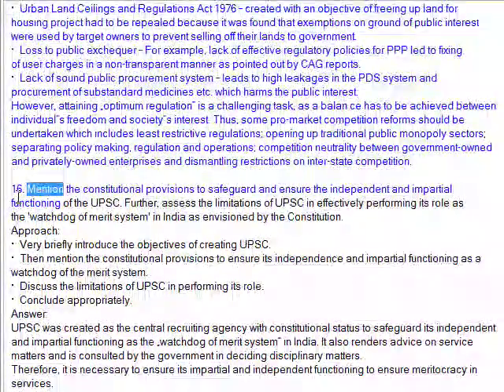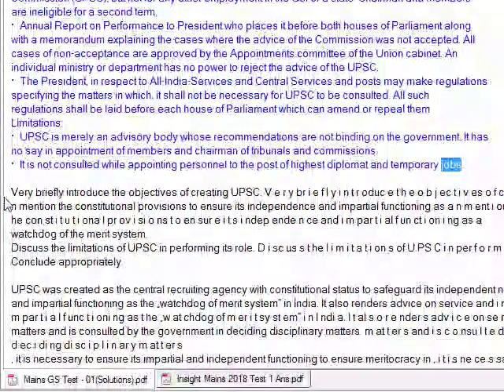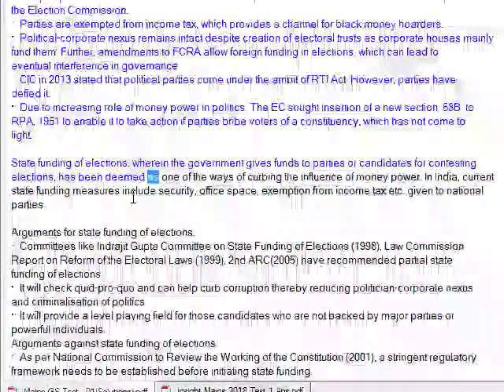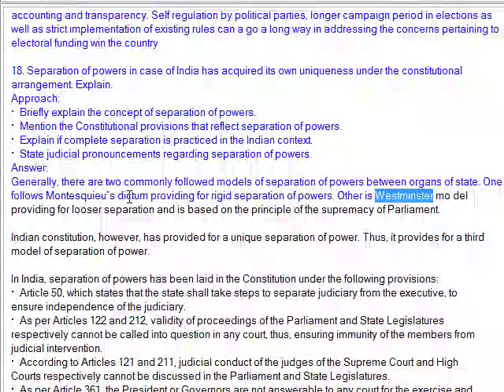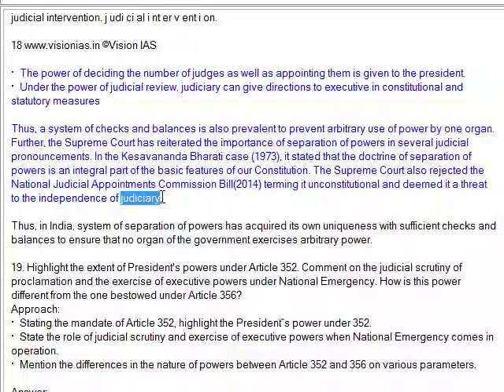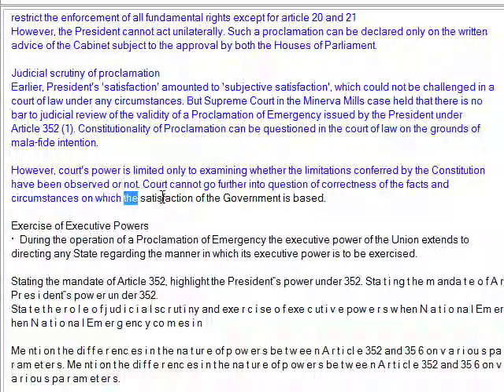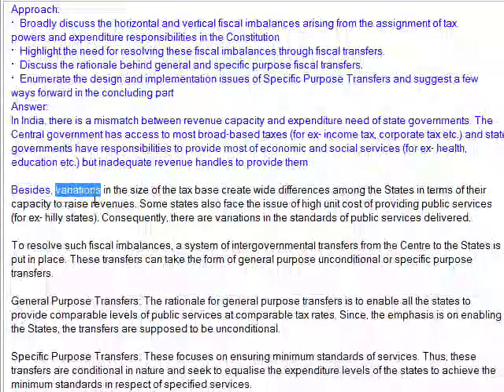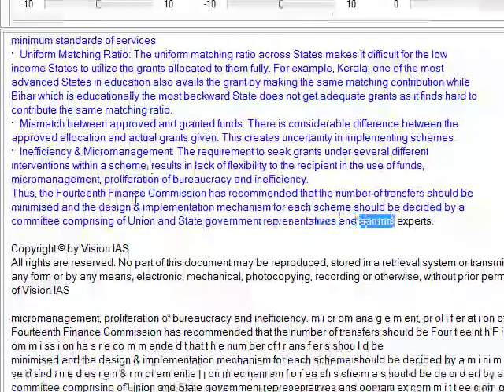v s main p1